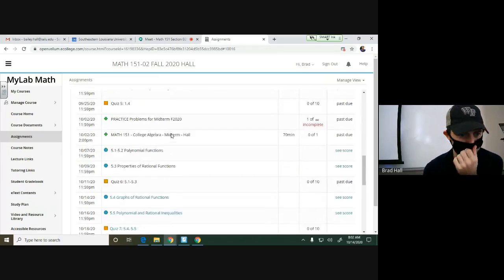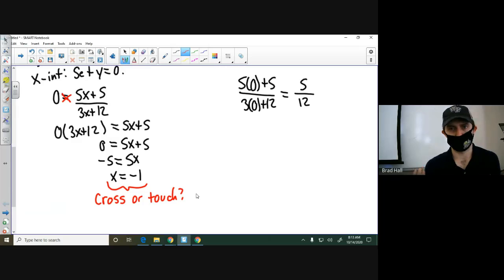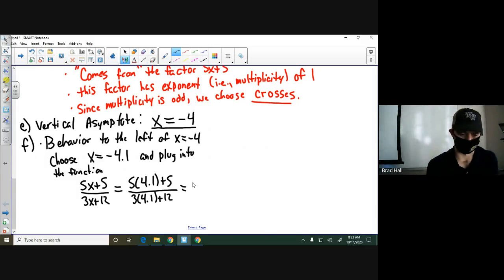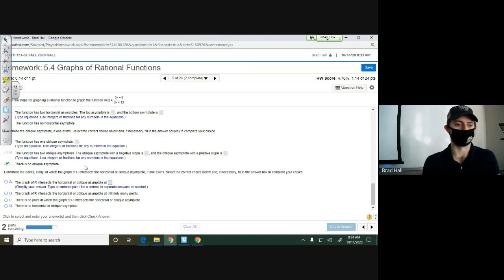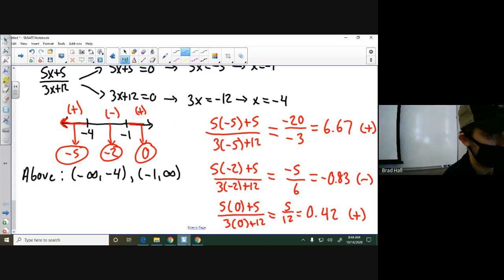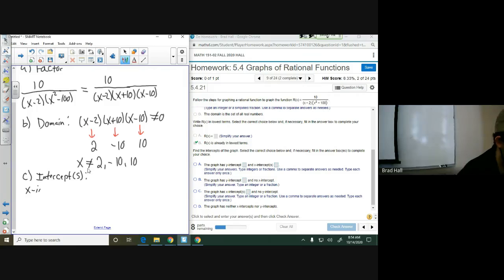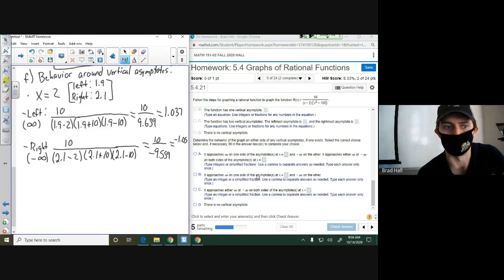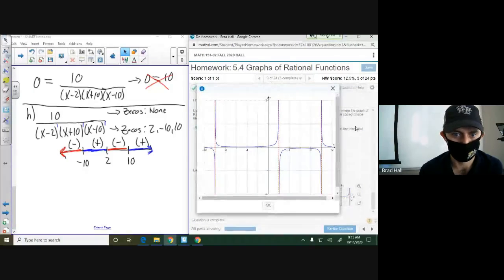Math 151 Section 02F - October 14, 2020